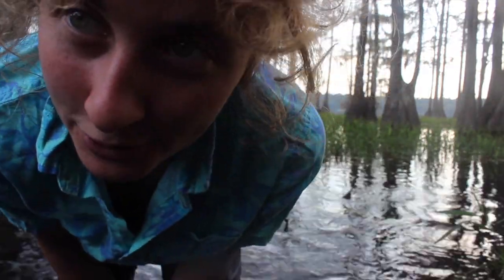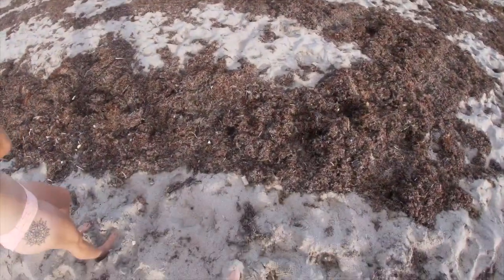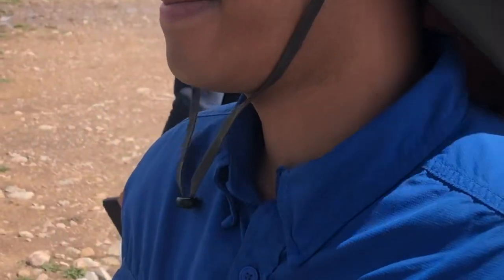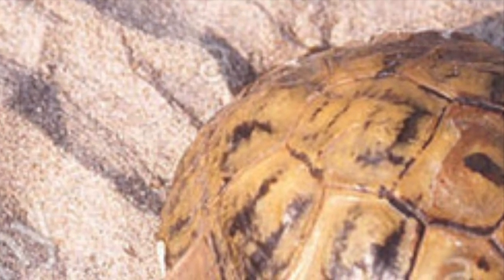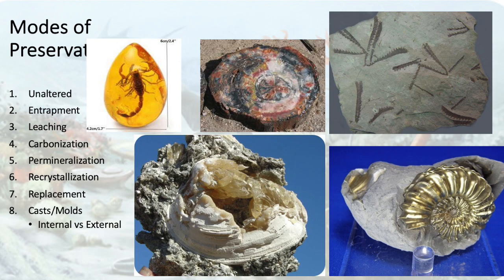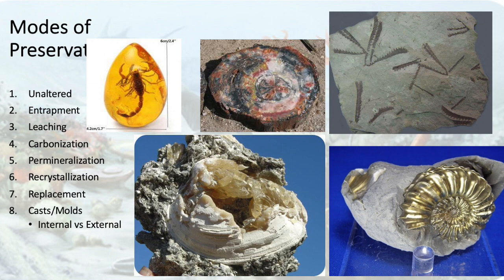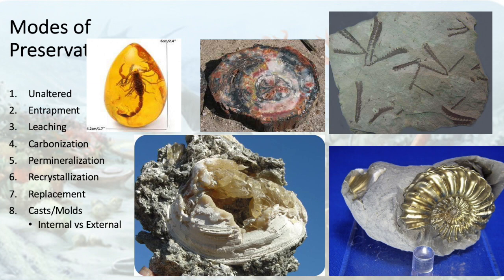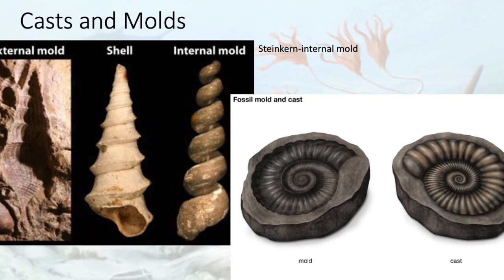Modes of Preservation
This video is about Modes of Preservation